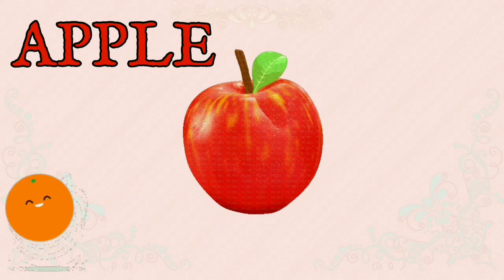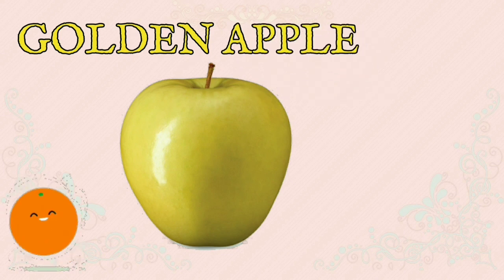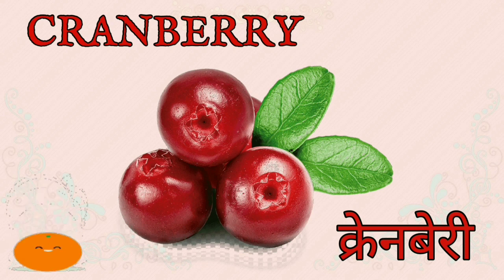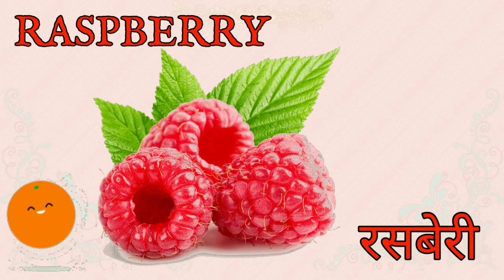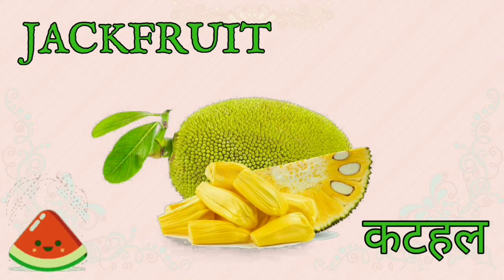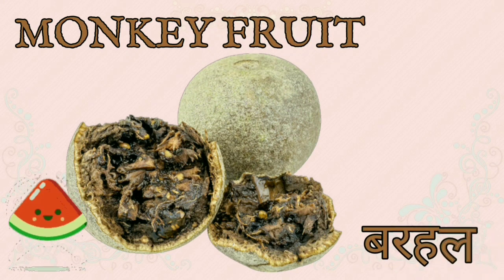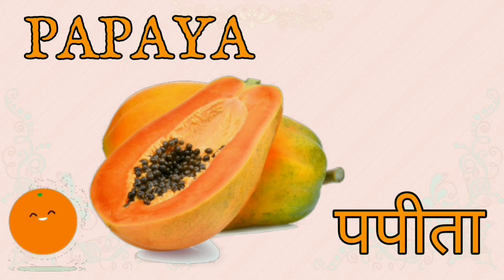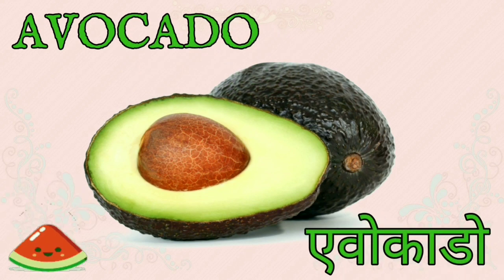55 fruits Name in hindi and english | फलों के नाम हिंदी और अंग्रेजी में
55 fruits Name in hindi and english | फलों के नाम हिंदी और अंग्रेजी में

फलों के नाम हिंदी और अंग्रेजी में चित्रों के साथ
20 फलों के नाम
50 फलों के नाम
15 फलों के नाम
पीले फलों के नाम
फलों के नाम सीखें
डाउनलोड फलों के नाम
हिंदी में फलों के नाम चित्र सहित फलों के नाम
55 फलों के नाम हिंदी और अंग्रेजी में
55 फलों के नाम
आम
अंगूर
सेव
केला
पपीता
अनार
तरबूज
संतरा